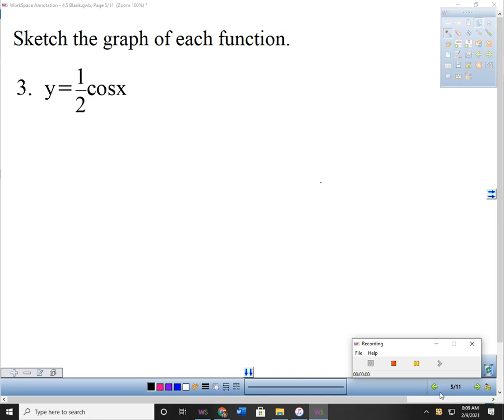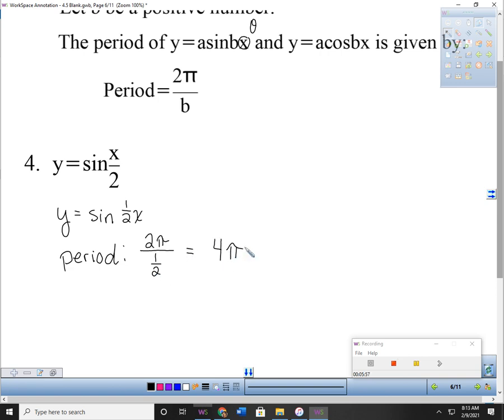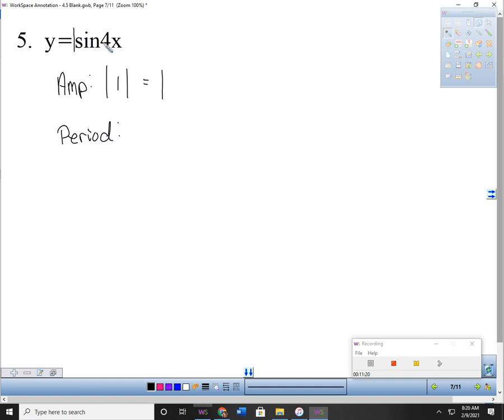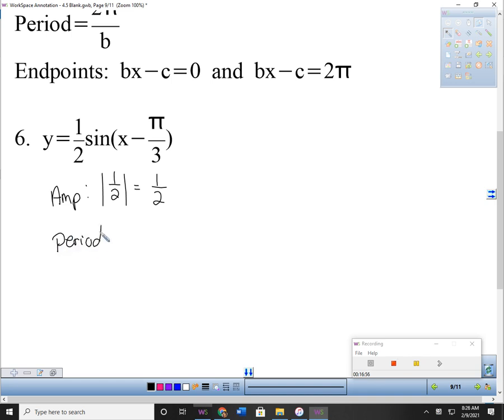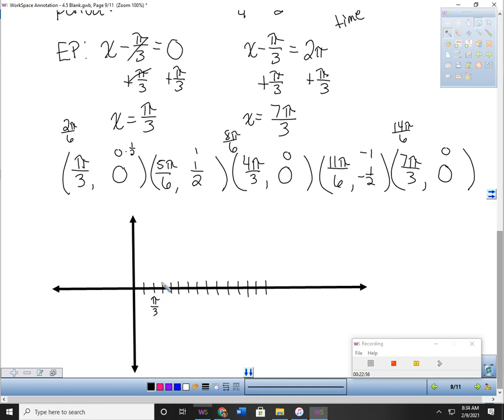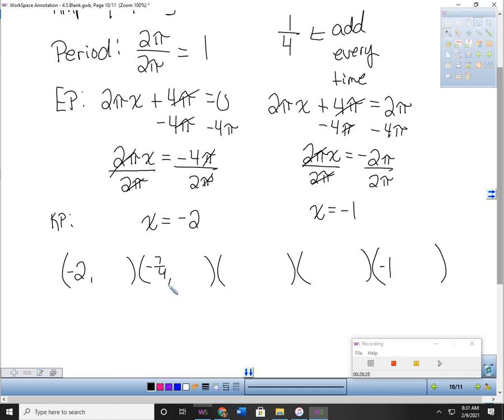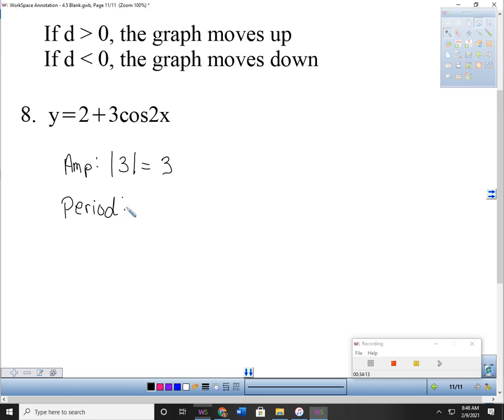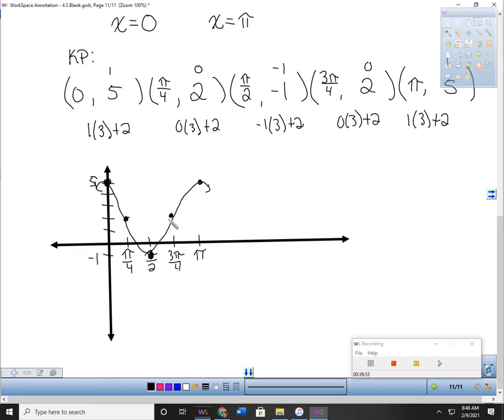4.5 Graphs of Sine and Cosine Functions (Part 2)